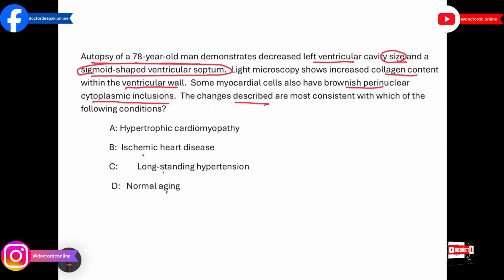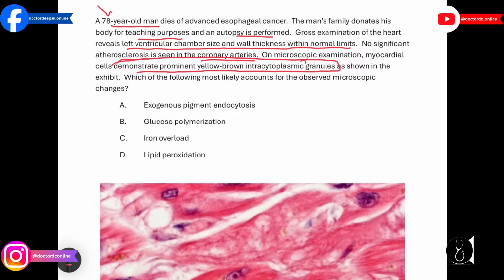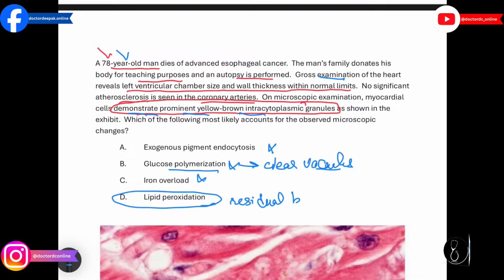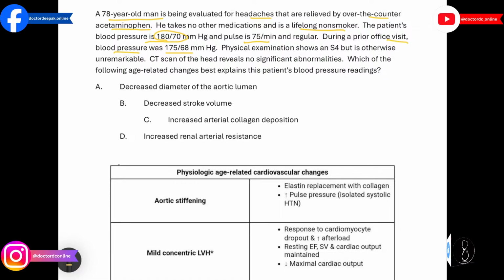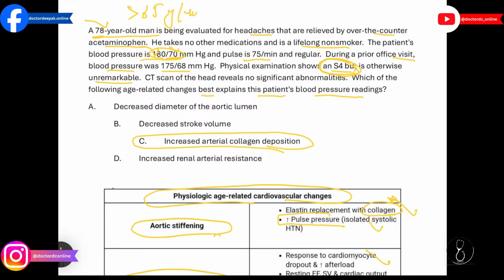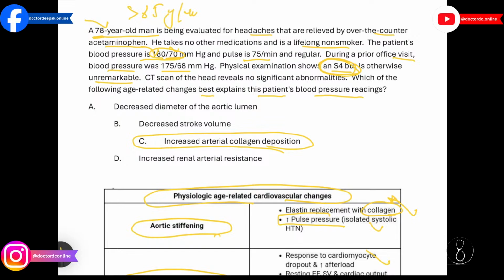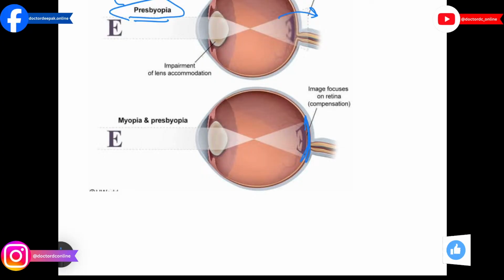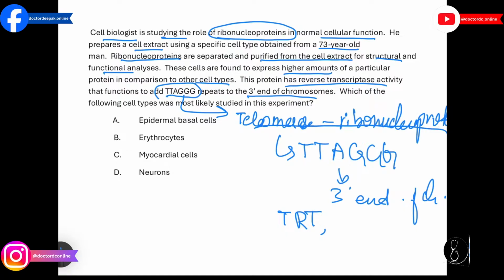Day 26 |General Pathology MCQs | Must-Know Questions from Standard Textbooks | USMLE Step 1 | Uworld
Welcome to Day 26 of our Free USMLE General Pathology Series at DoctorDC_Online!
In this session, we bring you expertly selected MCQs from trusted General Pathology textbooks—ideal for USMLE Step 1, PLAB, and other competitive medical exams.

🎯 What’s Inside:

Handpicked MCQs from standard pathology resources

Detailed answer explanations and high-yield recall

Coverage of topics like: Cell Injury, Inflammation, Neoplasia, Calcification, Aging & More

Test tricks & USMLE-style logic breakdowns

🧠 Perfect for active recall, last-minute revision, and understanding exam patterns!

🎓 Whether you're preparing for USMLE, PLAB, or MBBS professional exams—this video is your boost!